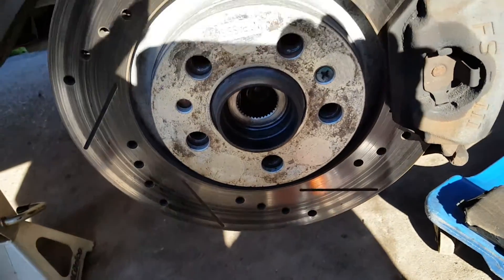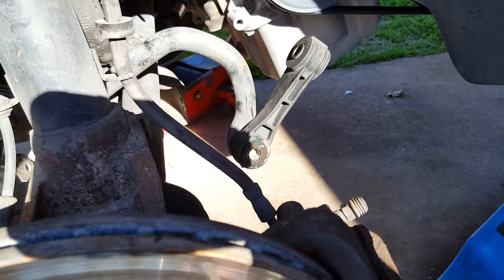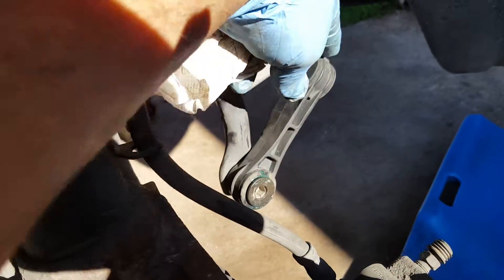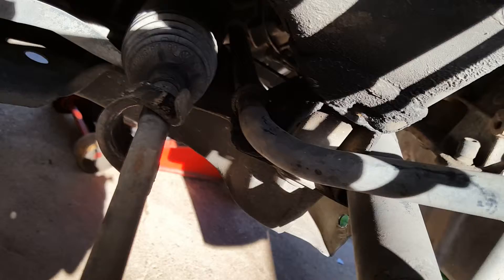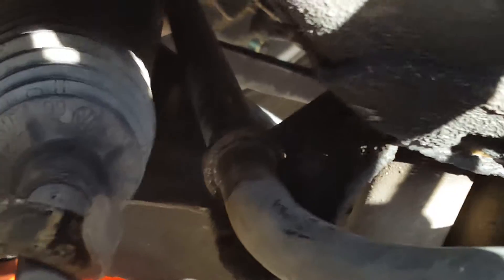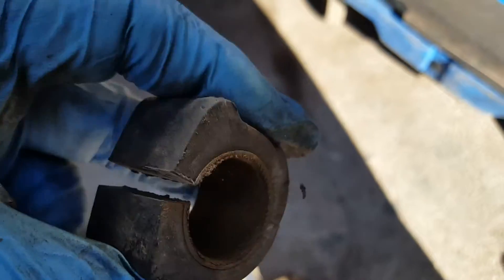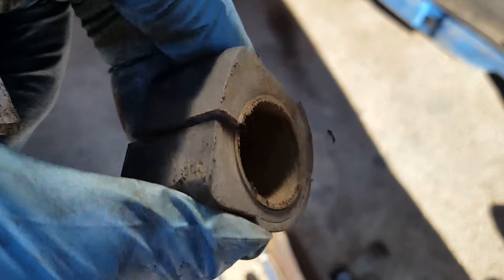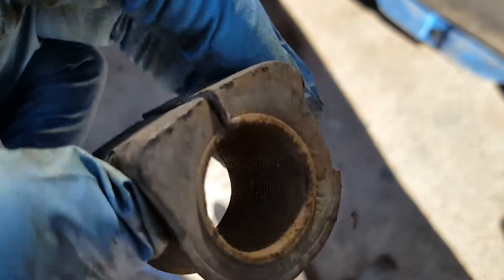1999 VW New Beetle swaybar